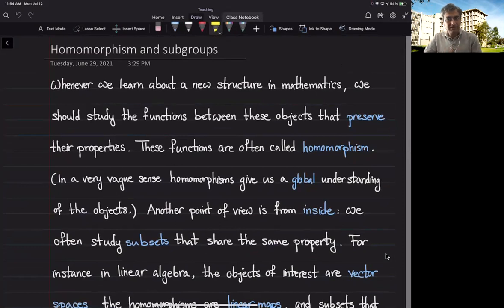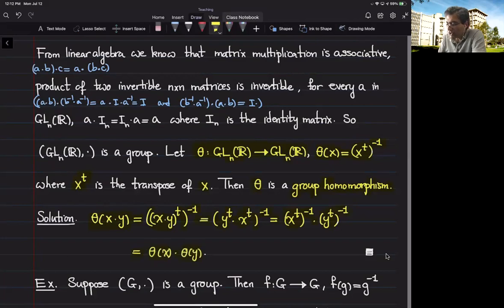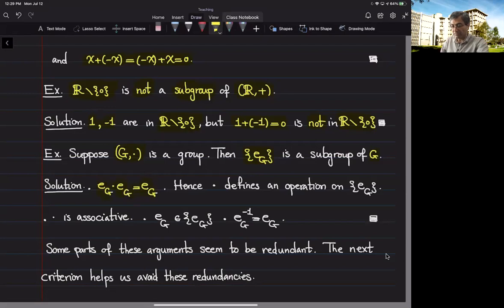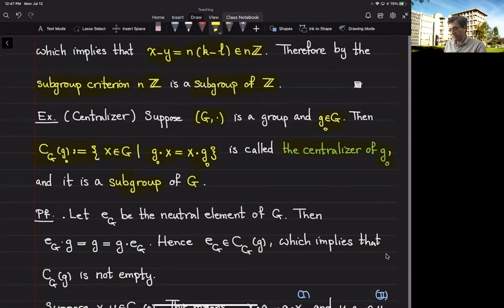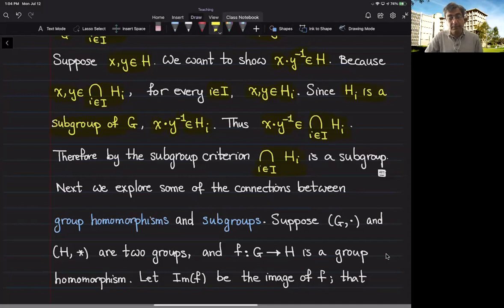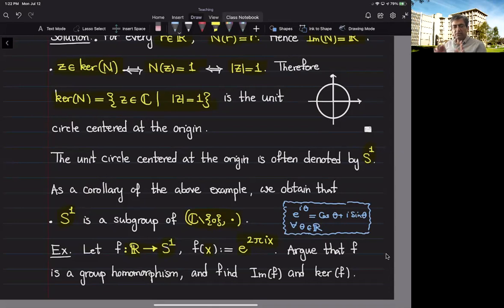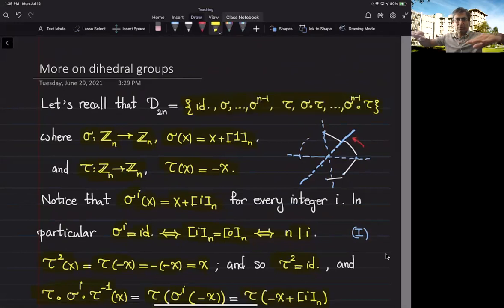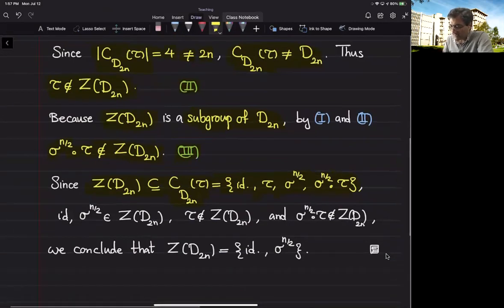Group homomorphisms and subgroups